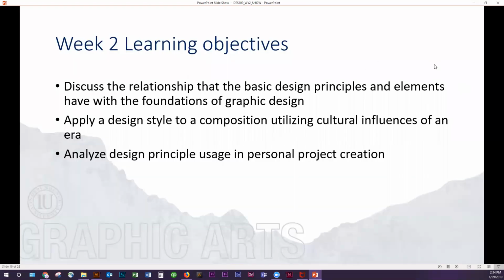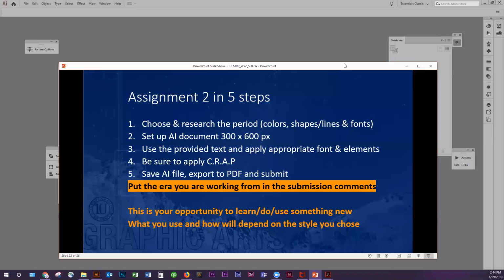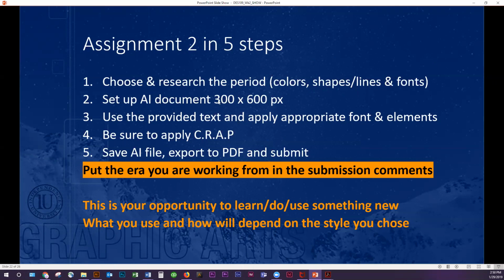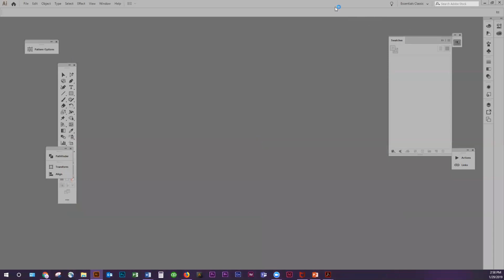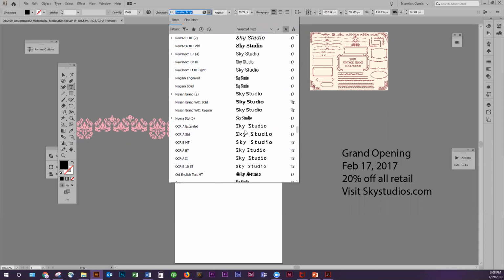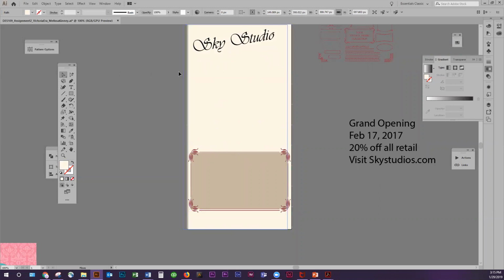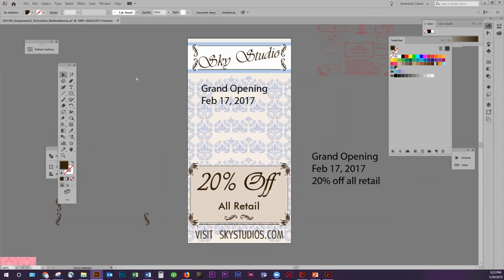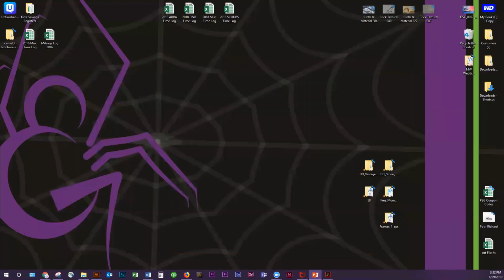IU DES109 Graphic Design 1, Mod 1 - Wk 2, Session 2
Quick Review
Assignment 2 Demo
Assessment Overview